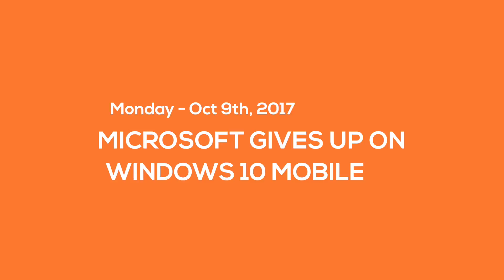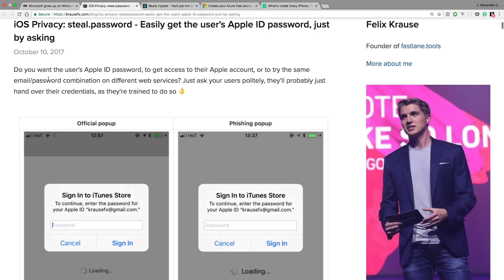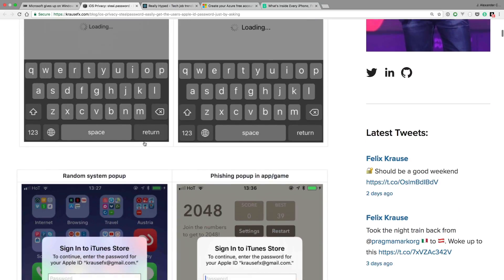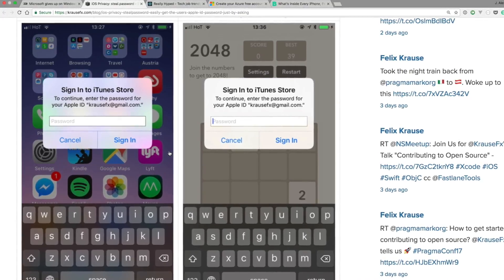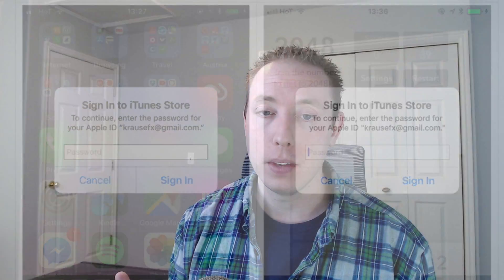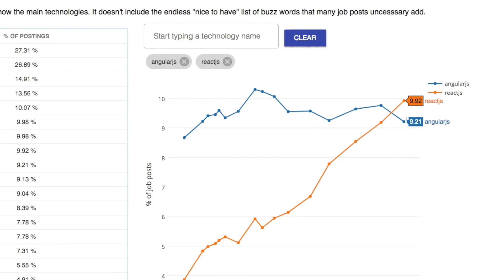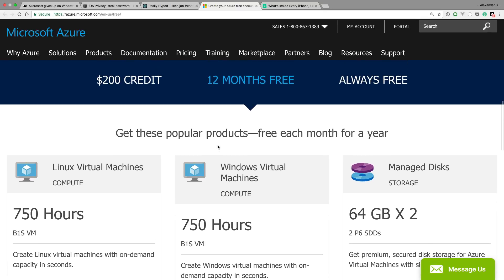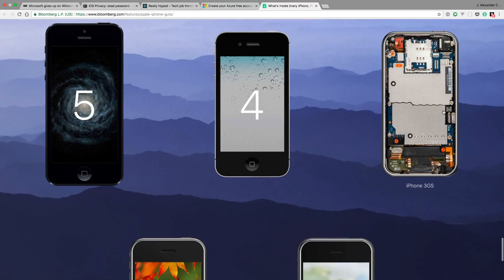Microsoft gives up on Windows 10 Mobile, iOS Phishing Attack and More...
Welcome to "This Week In Web" Covering the week of October 8th - October 15th. This week I only have 4 stories for you to get you up to date, plus a very cool website to share at the end.

(0:30)
Microsoft Gives Up on Windows 10 Mobile

(1:19)
Getting anyone's AppleID Password through experimental iOS phishing attack

(4:20)
ReactJS Jobs Surpass AngularJS Jobs

(6:05)
Microsoft Announces New Free Tier for Azure Products

(7:00)
Cool Story - Explore What's inside of every iPhone:
This is a great UX website and has some great images. A fun story to look at.

QUESTIONS?